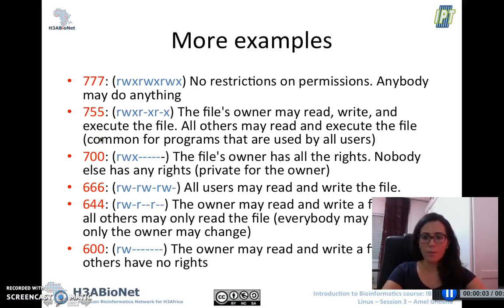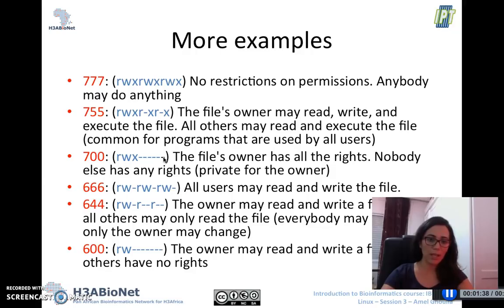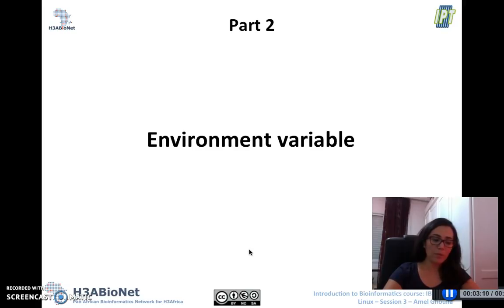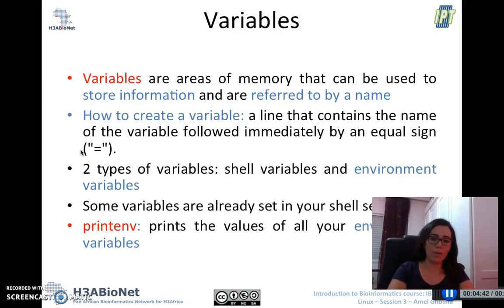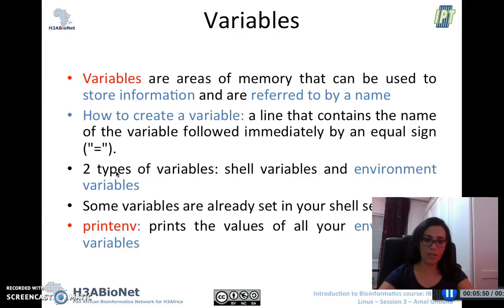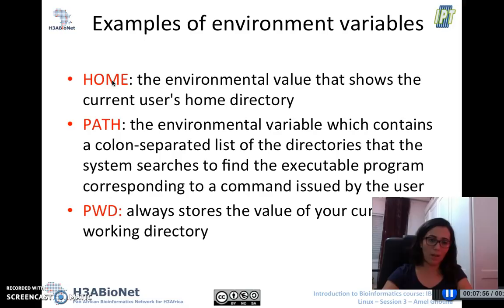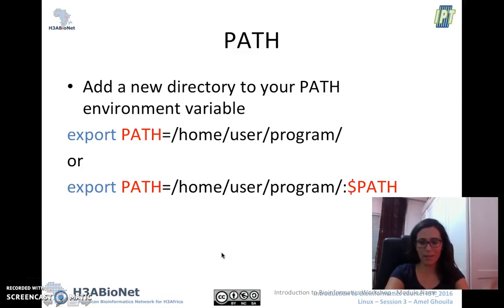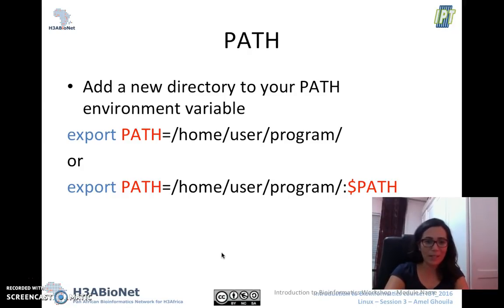Module 2 Session 4 part 2 (consolidation)